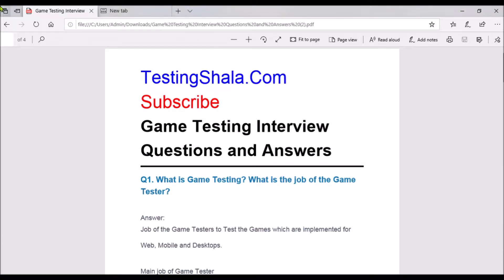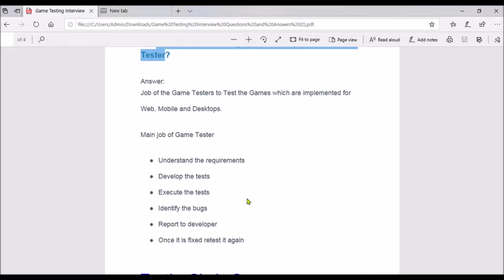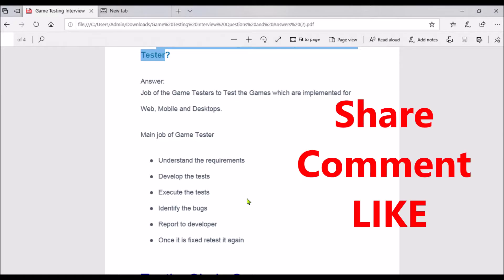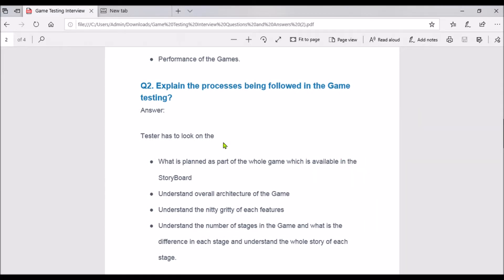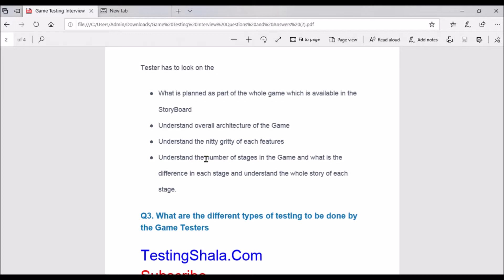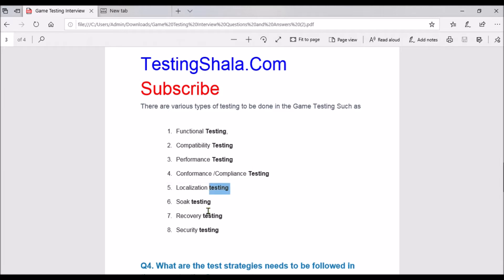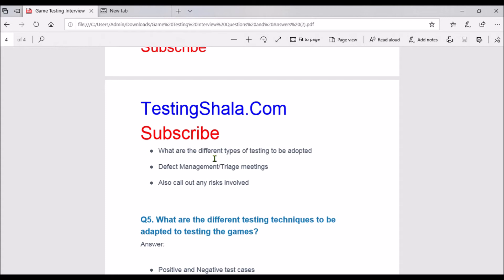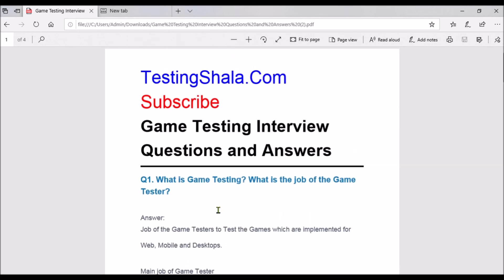interview questions and answers for game testing jobs | testingshala | manual testing concepts